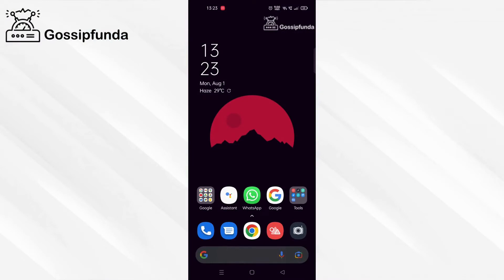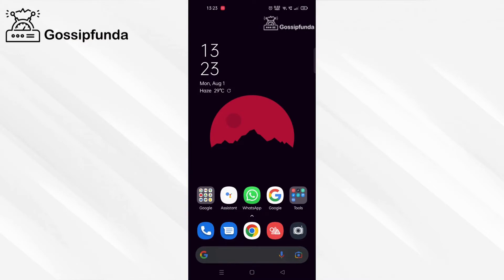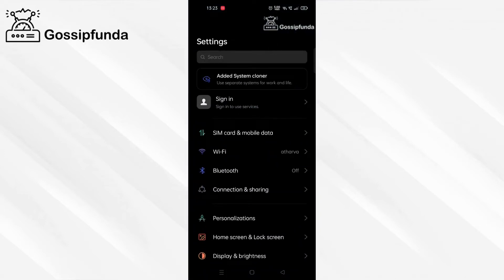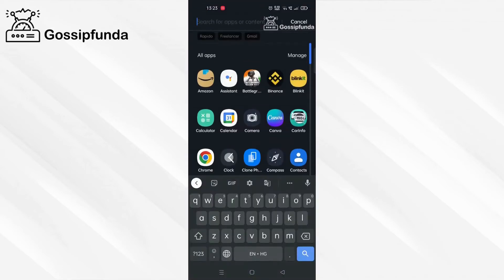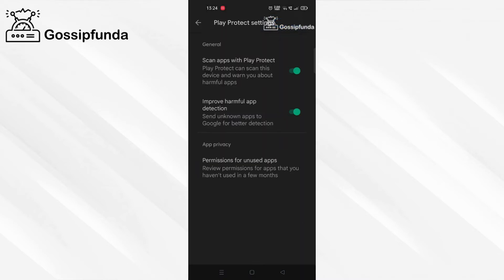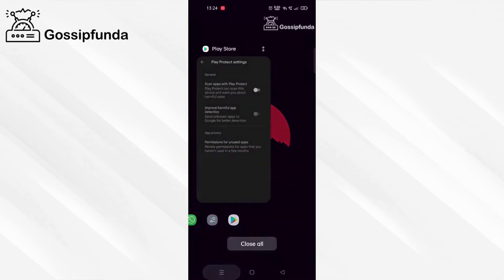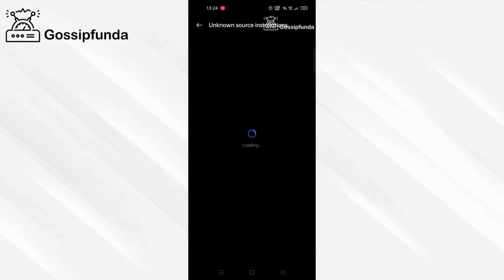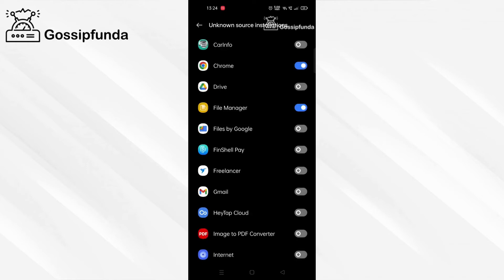Minecraft App Not Installed Problem-How to fix it?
In this video we are going to solve the problem of Minecraft App Not Installation.

1. Link to the short in question
2. Link to your YouTube channel (for ownership verification)